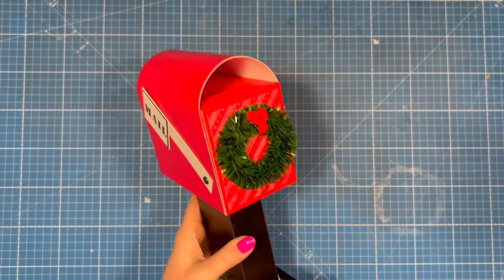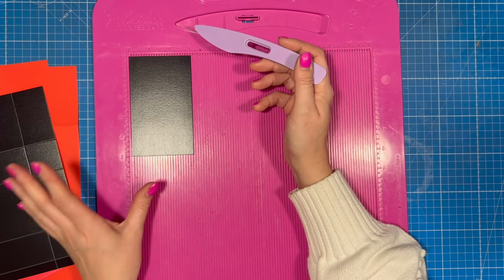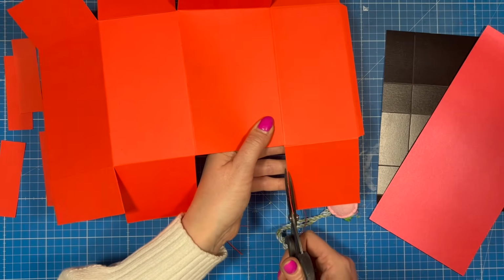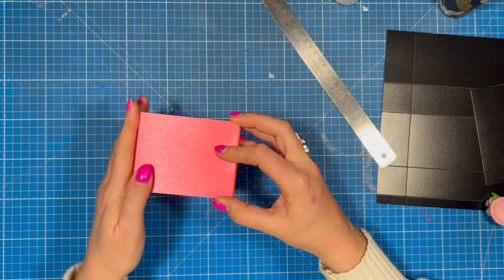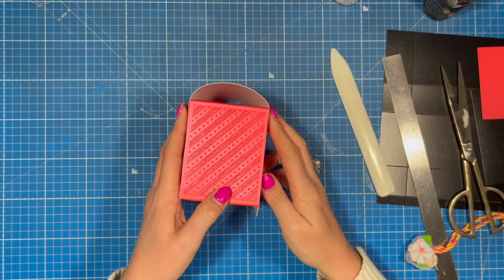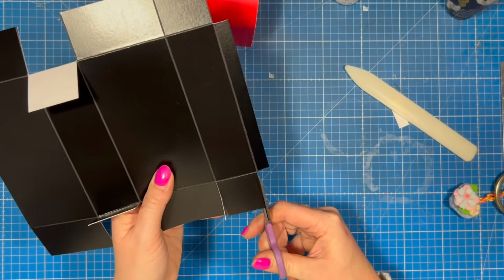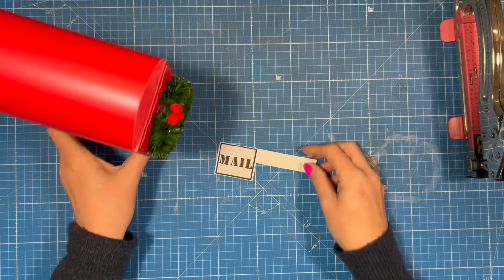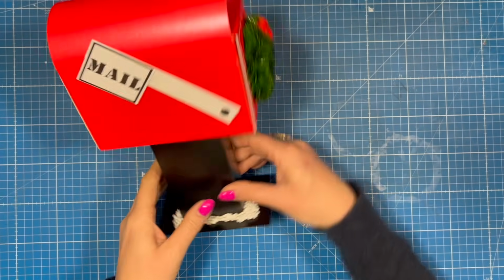Letters For Santa! Mail Box Gift Box | NO DIES NEEDED!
Creative Craft Products satin card stock

All the card stock I use is linked below including the 300gsm smooth white card.
UK, EU, AUS & CA Stores
My Trimmer
UK, EU, AUS & CA Store
Blending Brushes
UK, EU, AUS 7 CA Store
US Store.
US Store.
Red Liner tape & Double-Sided tape.
US Store.
Chrome base plate.
US Store.
Accent Glaze
Desk Hoover
My metal rulers.
Blue A4 Self Healing Mat.

Sam